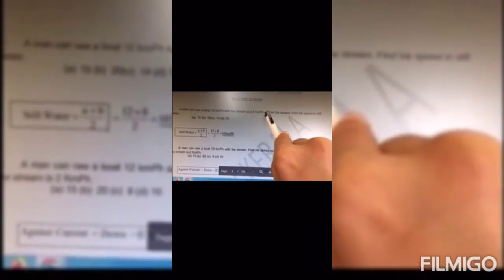BOAT & STREAM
Created by TEAM SAI EDUCATION